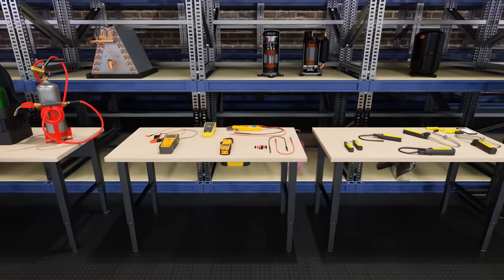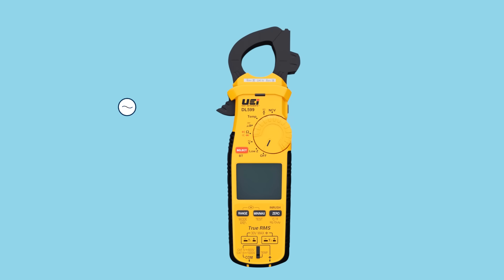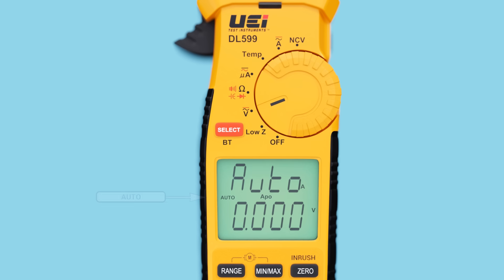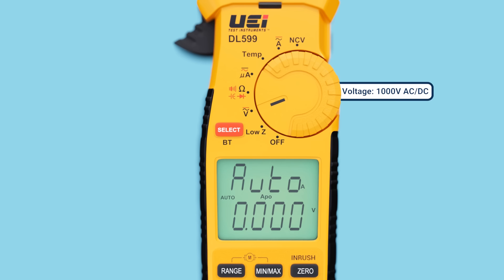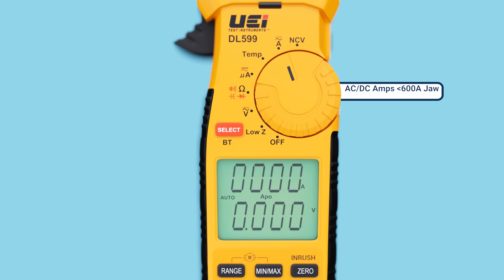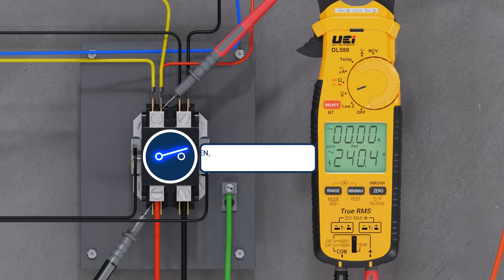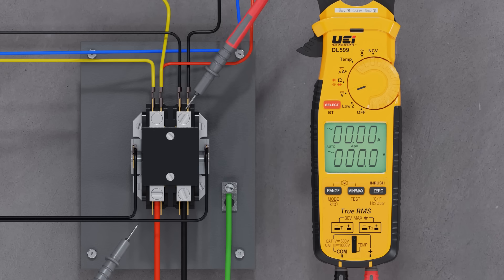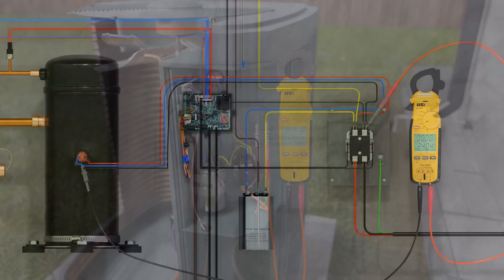Multimeter 101 for HVAC 3D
Join Bryan Orr for this HVAC-focused 3D animated video breaking down everything you need to know about using a multimeter. In this Multimeter 101 for HVAC 3D animation, you'll get a back-to-basics overview covering fundamentals, safety precautions, tool selection, the megaohm scale, and measuring volts, ohms, amps, and microfarads.

This animation contains detailed graphics clearly demonstrating how to take measurements in different units and scales, including best practices for testing the functions of your multimeter. Learn how auto-ranging works and why it matters. Understand key electrical principles that will help you accurately interpret your readings and perform diagnostic tests, including wiring the meter leads in series with the flame rod to read microamps on gas furnaces.

Whether you're new to the trade or simply need a quick refresher, this Multimeter 101 video has you covered. Bryan explains core concepts in an easy-to-understand way, along with clear visuals of meters in use. Gain the confidence to safely use these essential diagnostic tools on HVAC equipment in the field.

Take your electrical troubleshooting skills to the next level and set yourself up for success by mastering the multimeter. This is an HVAC training resource to help technicians build competency with metrics and tools that impact system performance and customer satisfaction.